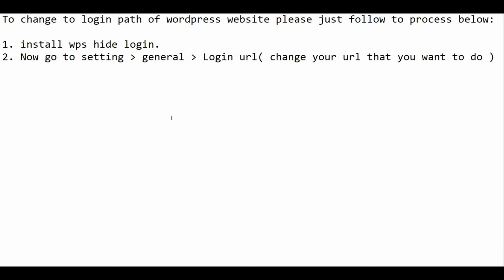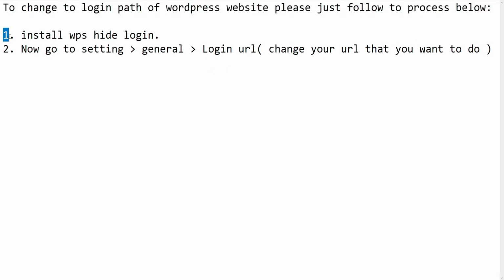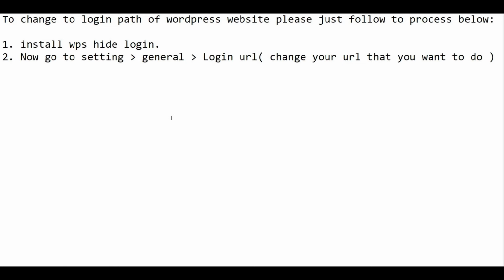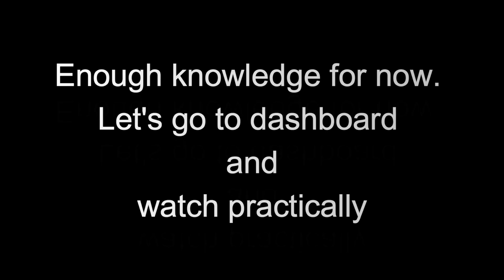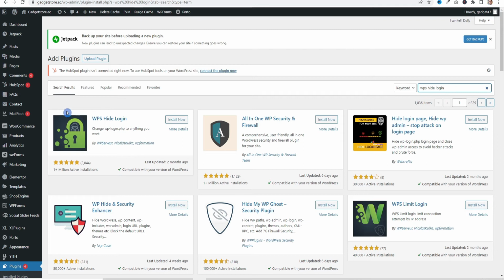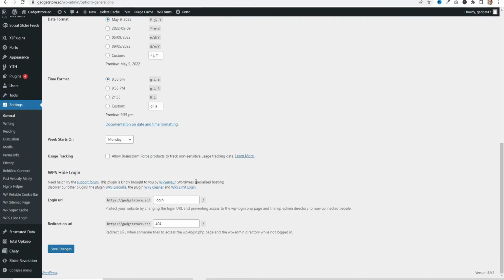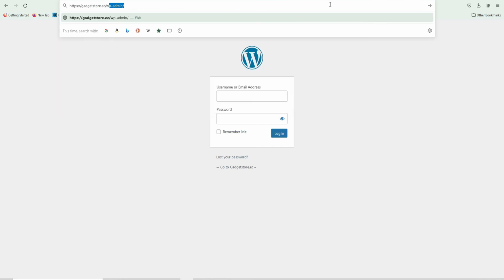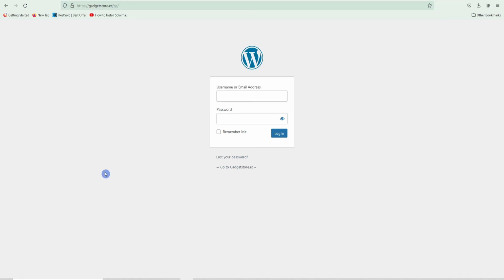How to change WordPress Login url, hide WP Admin URL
In this video of How to change WordPress login URL, Hide WP Admin URL, we are going to learn to change wordpres wp-admin login url with just simple two steps:
1. Install wps hide login plugin
2. Go to settings - general - login url(change now login url)